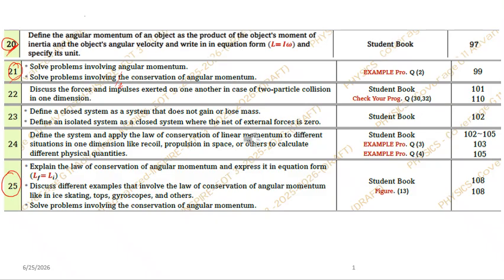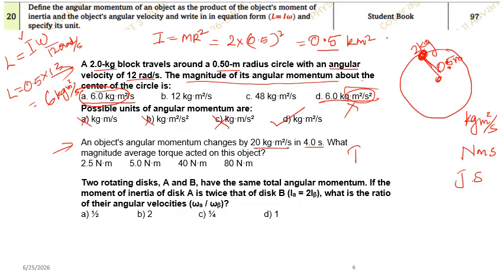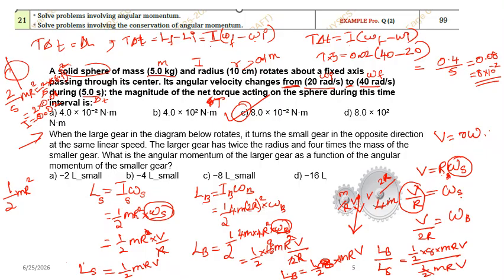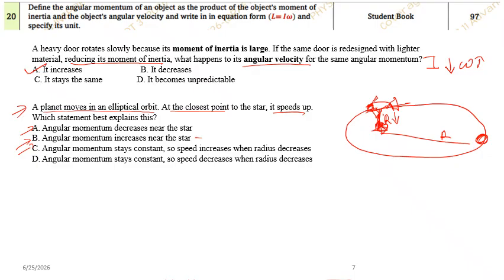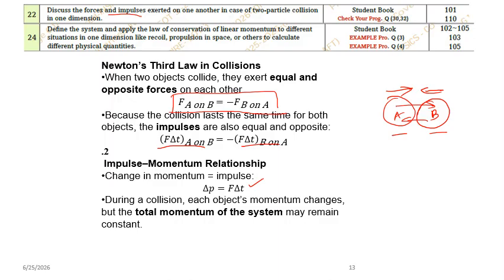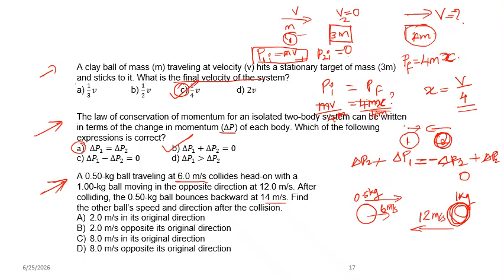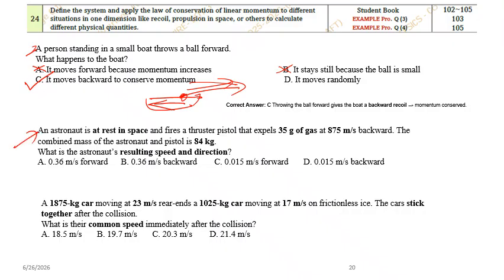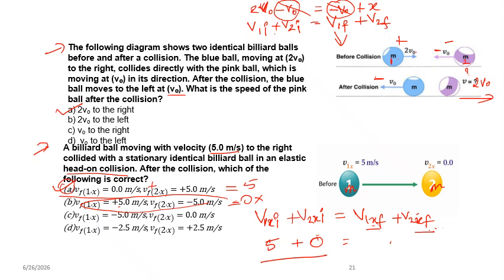11 A term 3 q (20 to 25) 2026